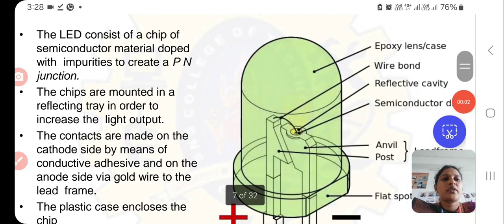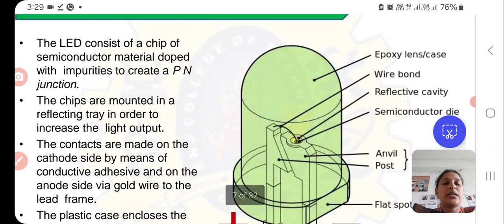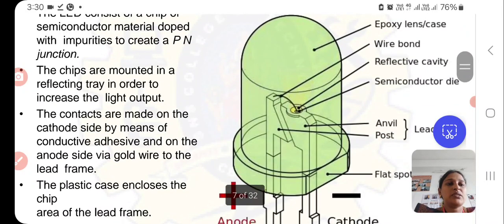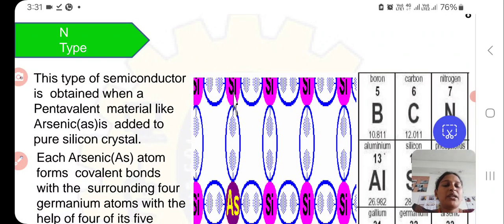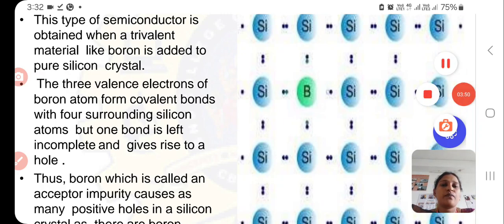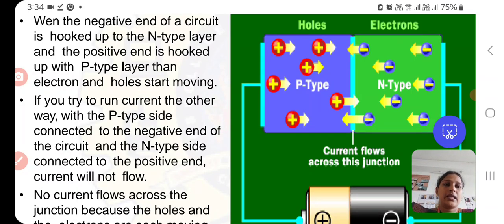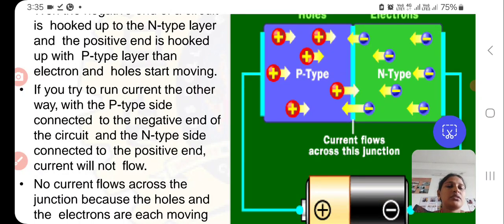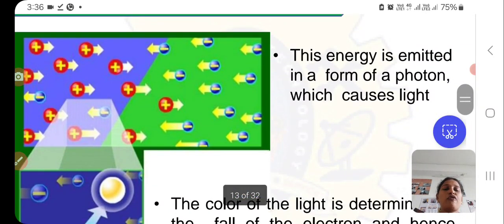CONSTRUCTION & WORKING OF LED | MEASUREMENTS & INSTRUMENTATION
In this video, we will delve into the construction and working principles of Light Emitting Diodes (LEDs). Learn about the components that make up an LED and how they function to produce light efficiently. Gain a deeper understanding of this essential technology that is widely used in various applications today.

HAPPY LEARNING !!!